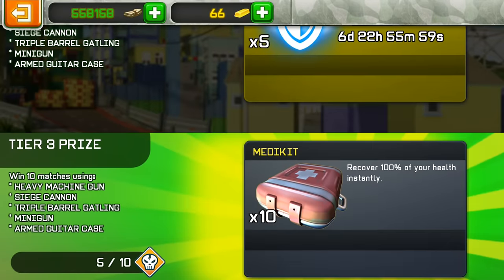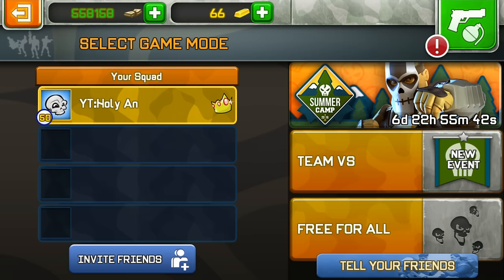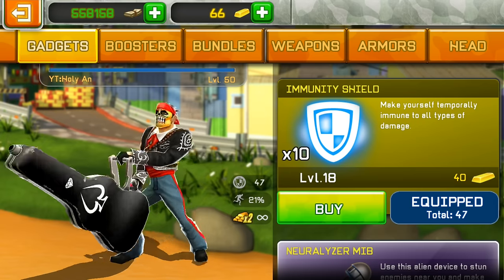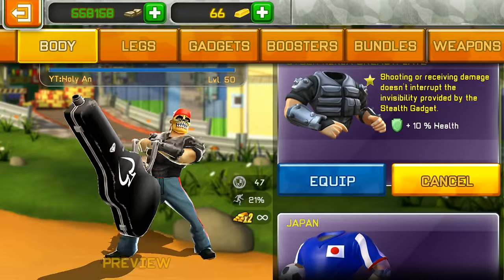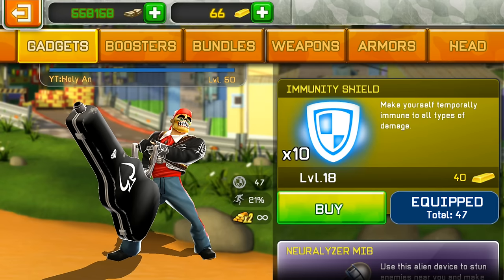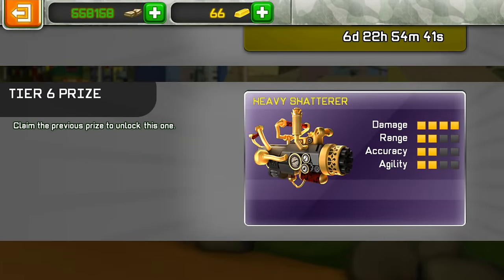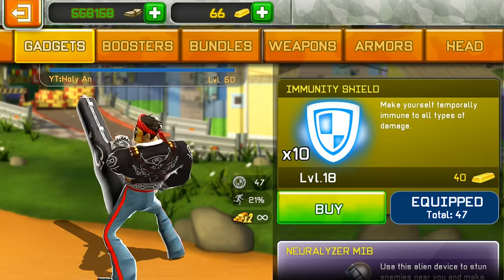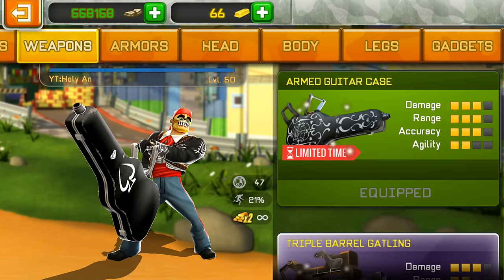Respawnables Summer Camp 2016 Trial 4 Tips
The last event prize is the Heavy Shatterer, so good luck!